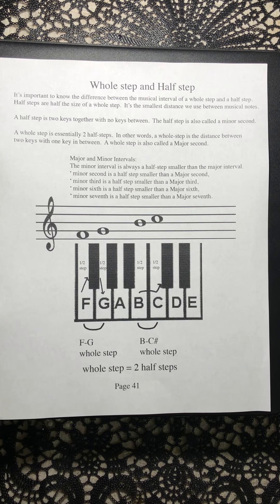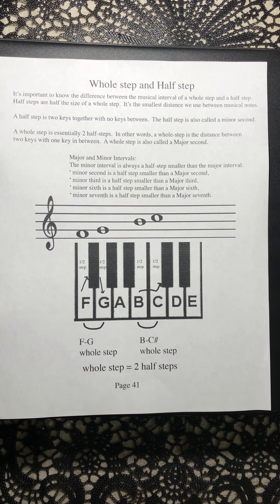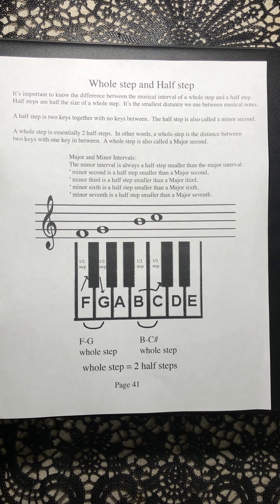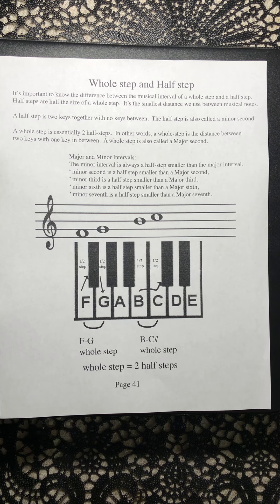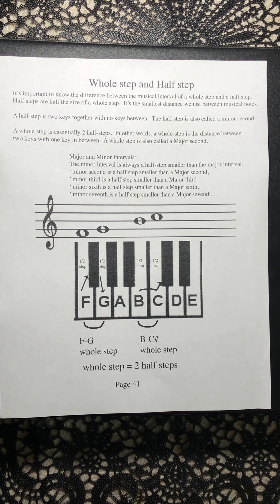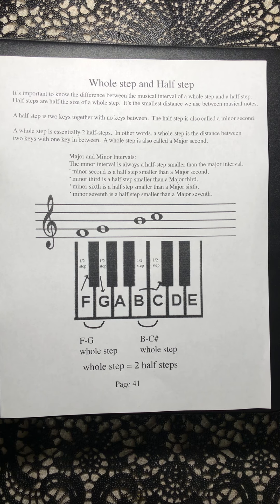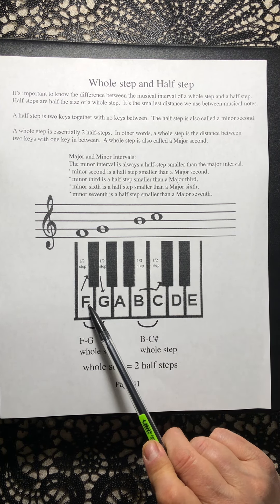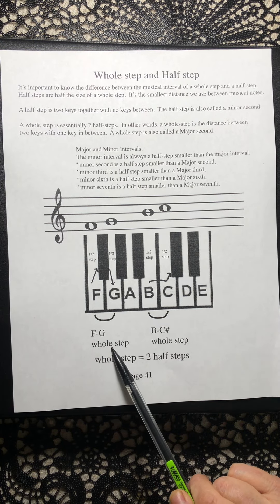The difference between the musical Whole step and half step